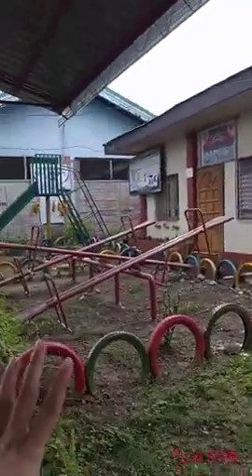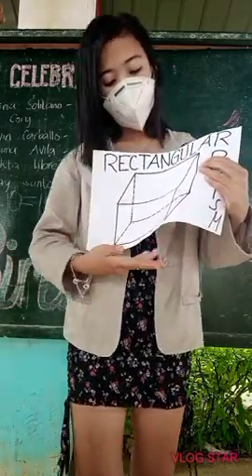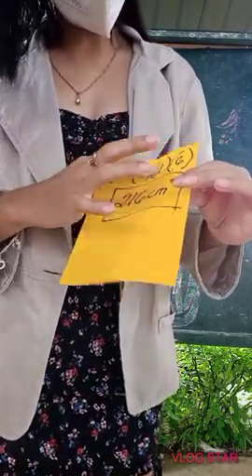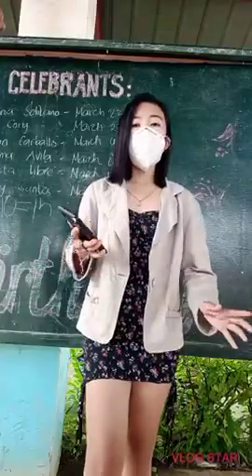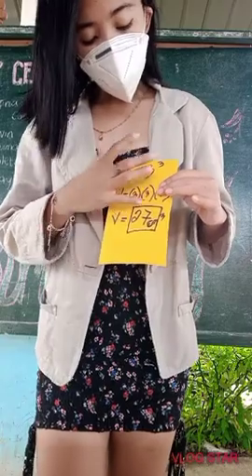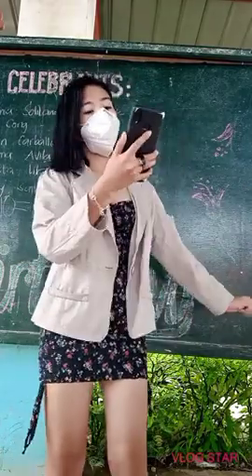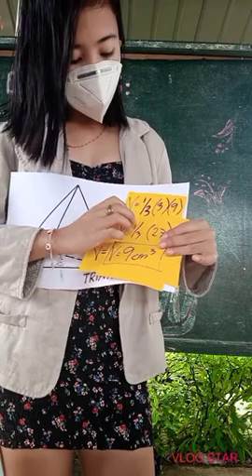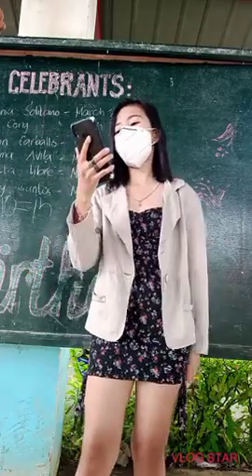Finding the Volume of 3d figure